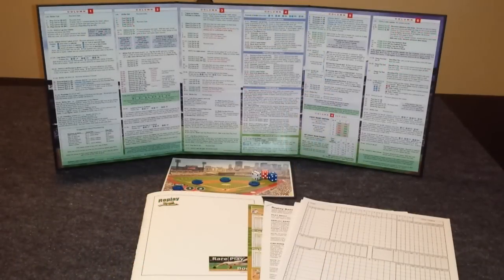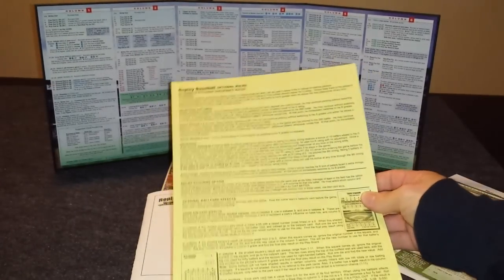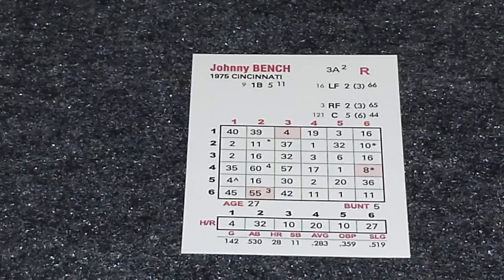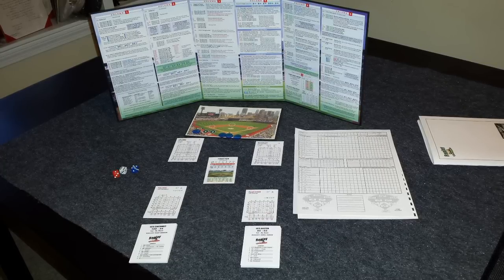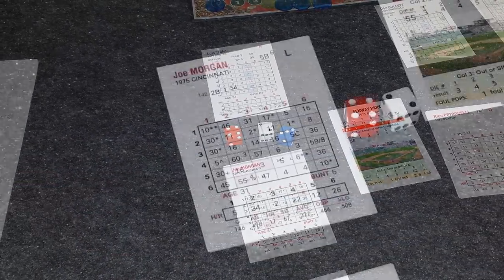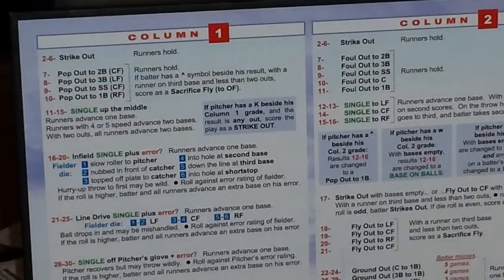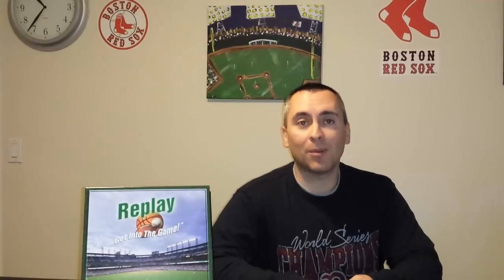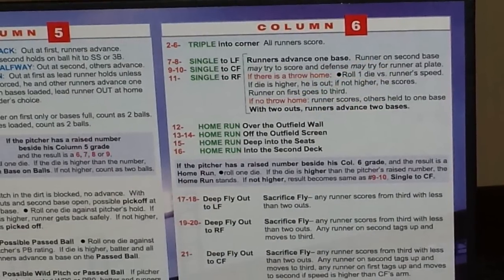Replay Baseball Board Game Review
Replay Baseball was originally released in 1973, but since 1998 Pete Ventura has been refining the game play of this classic tabletop game, adding new features and releasing new and vintage seasons.  Does the gameplay still hold up after all these years?  We'll see...after further review.

Please visit Replay Games website to learn more and to for ordering information.